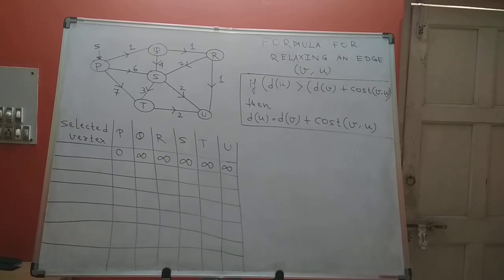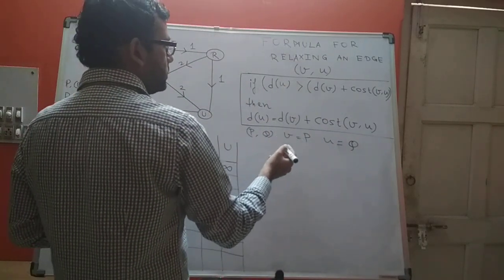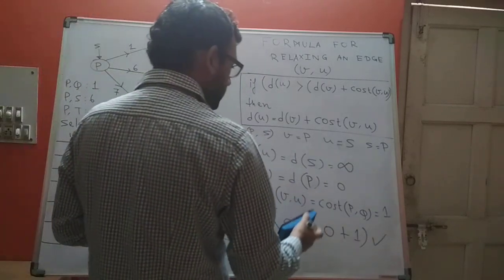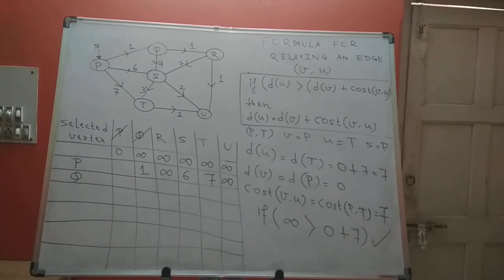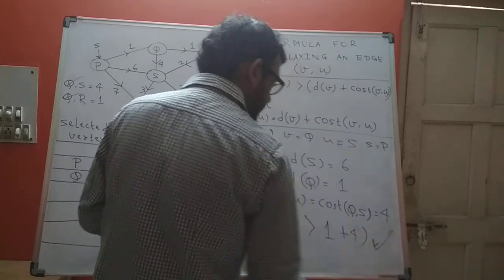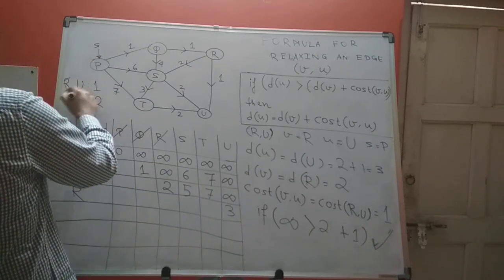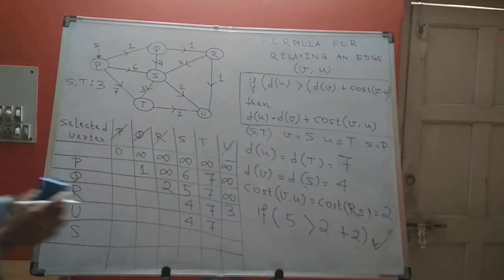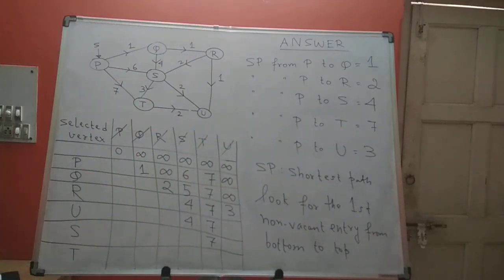Dijkstra's Algorithm Part II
In this video, we take a second example on Dijkstra's Algorithm